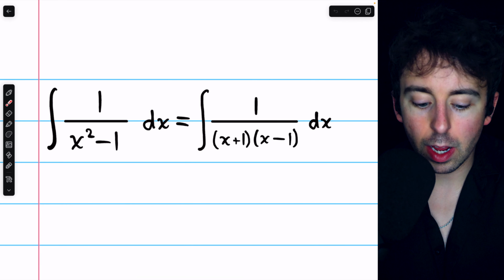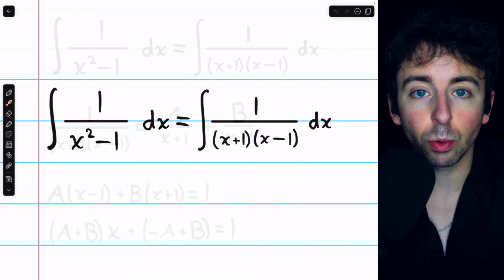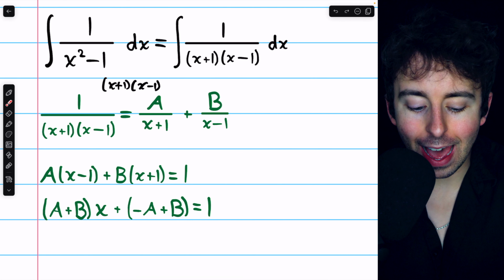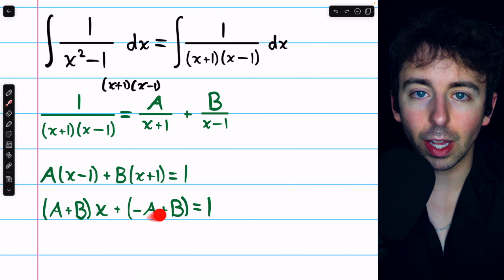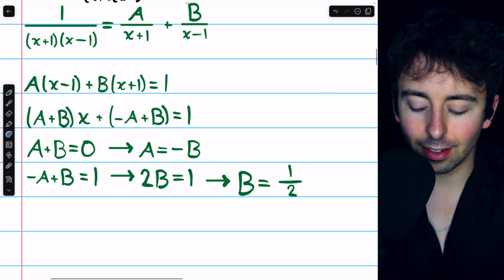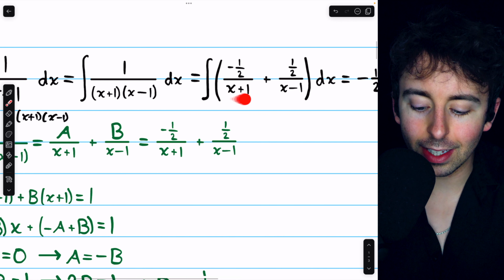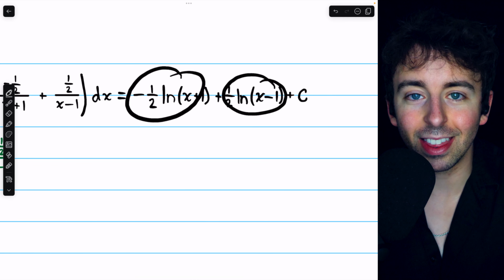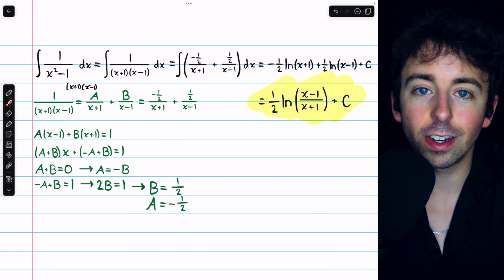Integral of 1/(x^2-1) (Partial Fraction Decomposition) | Calculus 2 Exercises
We integrate 1/(x^2-1) by using partial fraction decomposition. We factor the denominator into distinct linear factors then decompose it into two separate fractions and proceed with the integration of those fractions.